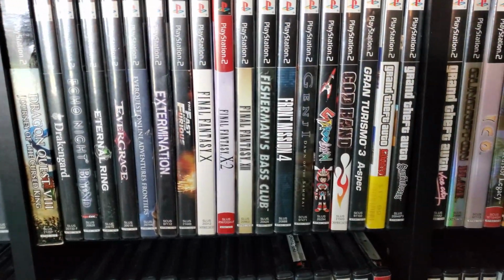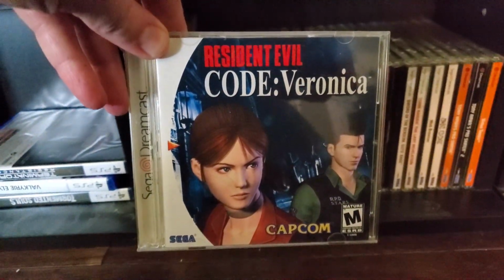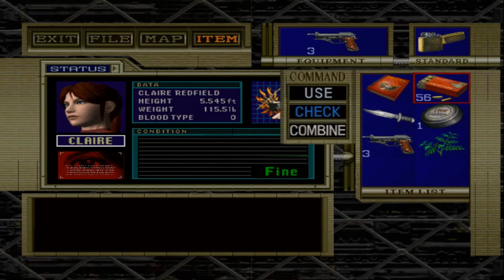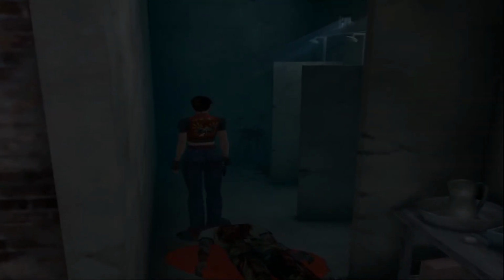Resident Evil Code Veronica - Why Did I Wait So Long to Play This!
I am a huuuuuuge Resident Evil fan and have beaten most entries in the series, but for the life of me I do not feel like I ever completed Resident Evil Code Veronica. Well I finally put that to an end!

Gameplay Credits - WatchMeBeibeh